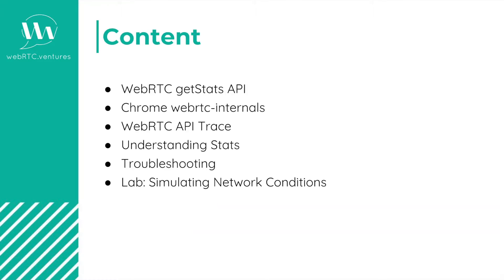2 1 Intro Presentation: WebRTC Stats and Troubleshooting